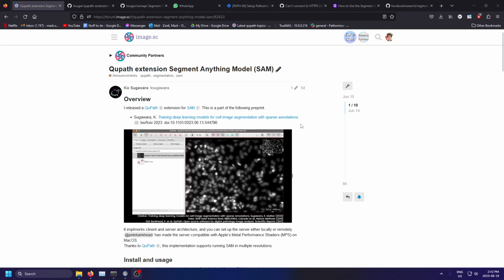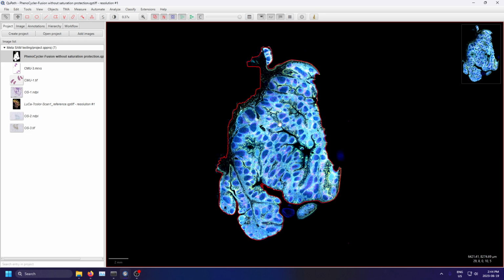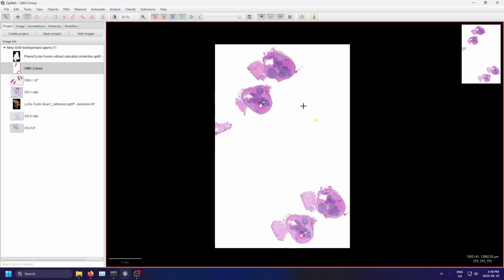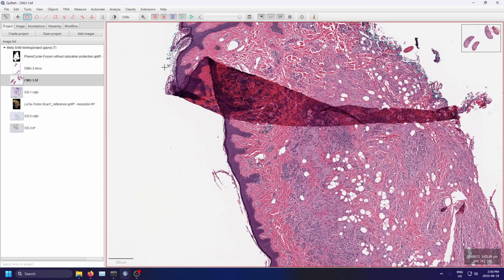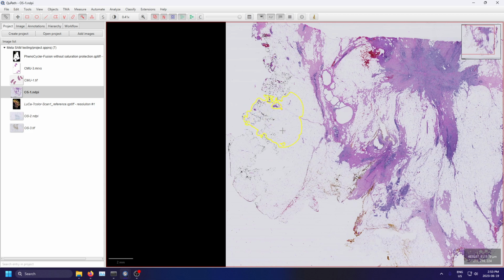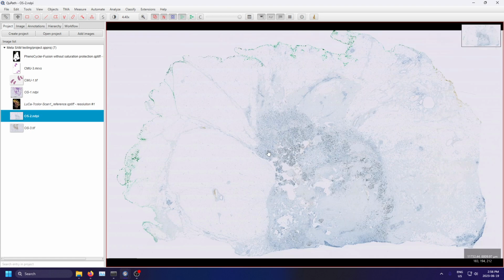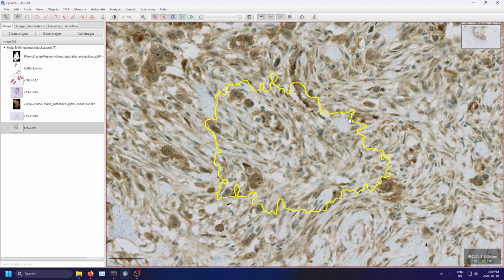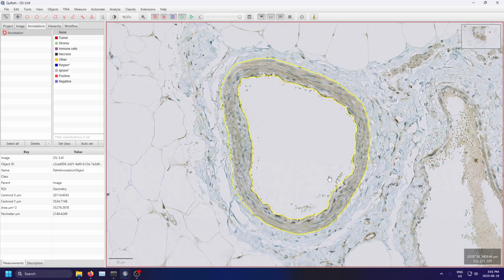Segment Anything Model in QuPath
BioRxIV citation:
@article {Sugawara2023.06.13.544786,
 author = {Ko Sugawara},
 title = {Training deep learning models for cell image segmentation with sparse annotations},
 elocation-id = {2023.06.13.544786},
 year = {2023},
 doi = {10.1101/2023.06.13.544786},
 publisher = {Cold Spring Harbor Laboratory},
 abstract = {Deep learning is becoming more prominent in cell image analysis. However, collecting the annotated data required to train efficient deep-learning models remains a major obstacle. I demonstrate that functional performance can be achieved even with sparsely annotated data. Furthermore, I show that the selection of sparse cell annotations significantly impacts performance. I modified Cellpose and StarDist to enable training with sparsely annotated data and evaluated them in conjunction with ELEPHANT, a cell tracking algorithm that internally uses U-Net based cell segmentation. These results illustrate that sparse annotation is a generally effective strategy in deep learning-based cell image segmentation. Finally, I demonstrate that with the help of the Segment Anything Model (SAM), it is feasible to build an effective deep learning model of cell image segmentation from scratch just in a few minutes.Competing Interest StatementKS is employed part-time by LPIXEL Inc.},